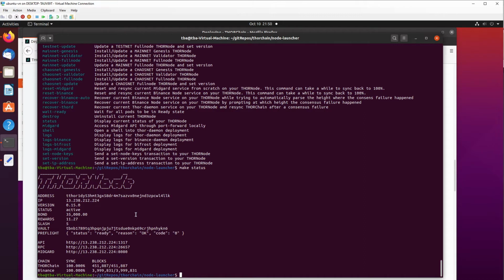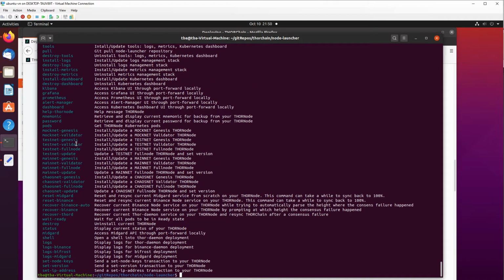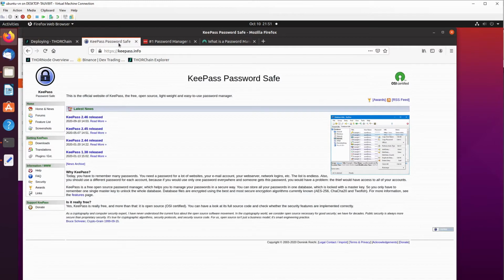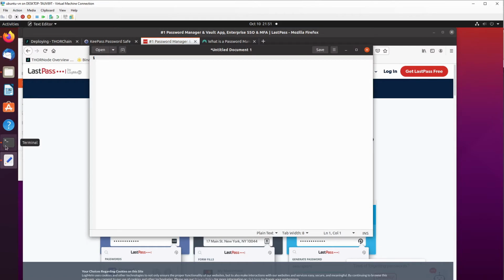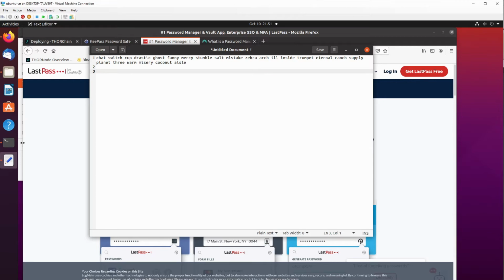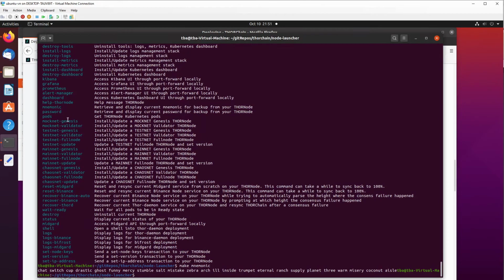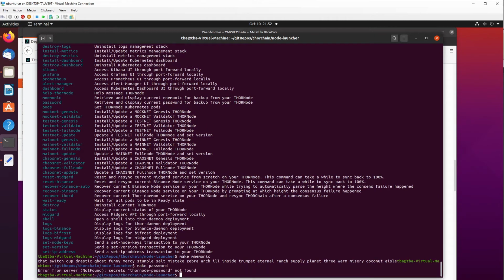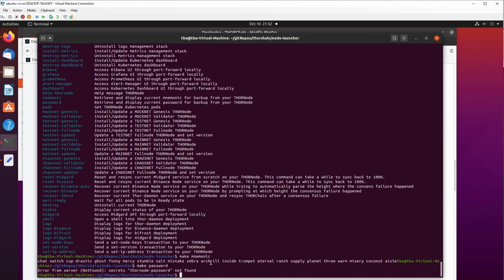Backing up and Security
0:15 Background
0:50 Get and back up your mnemonic
2:21 Get and back up you password
2:42 Two Factor Authentication

Backing up your mnemonic and password
A word about managing the info and security